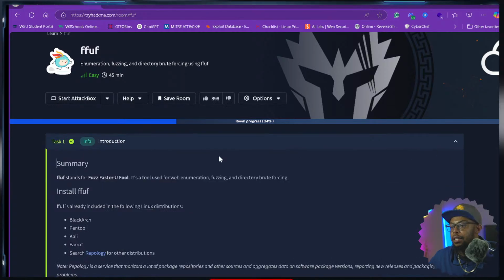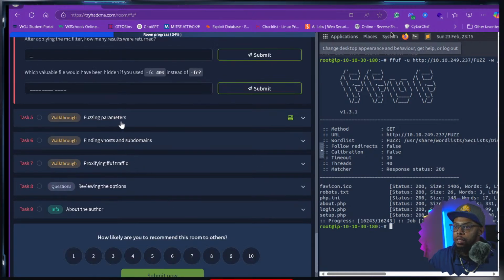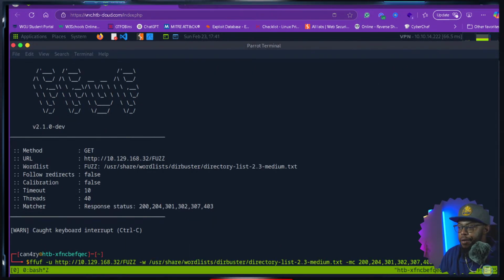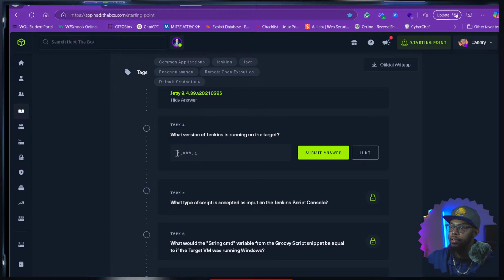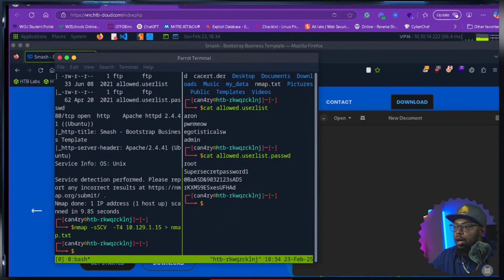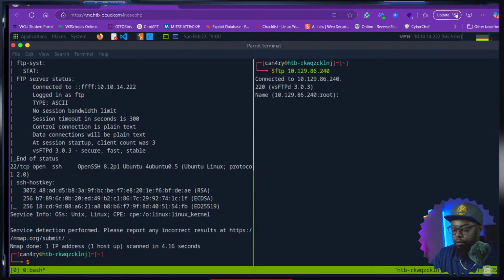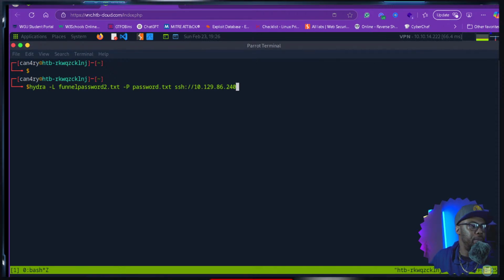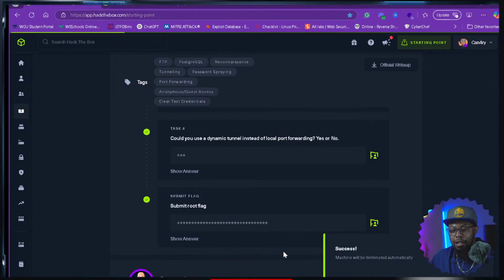I Hacked a Database and Found Something Shocking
🔴Live CTFs  and learning FFUF
 Welcome to ParkerLogic  – Your Cybersecurity Training Grounds! 🔐

Are you ready to dive into the world of ethical hacking and cybersecurity? ParkerLogic AI is where raw, unfiltered learning meets hands-on experience!

✅ Raw Live Streams – Unscripted, real-time cybersecurity challenges and deep dives.
✅ Q&A Sessions – Ask me anything about cybersecurity, pentesting, and ethical hacking.
✅ Trial & Error Hacking – Watch me test, fail, and succeed in real-world scenarios.
✅ Live CTF Challenges – Compete and learn using Hack The Box, TryHackMe, and more!
✅ Tutorials – Step-by-step breakdowns of techniques I already know.
✅ Training Grounds Series – A structured beginner-to-advanced pentesting journey with hands-on exercises for you to try alongside me.

💻 Whether you're just starting out or leveling up your hacking skills, ParkerLogic is your go-to place to learn, break, and build in cybersecurity.

📅 Live Every Thursday - Saturday at 7 PM (MT)